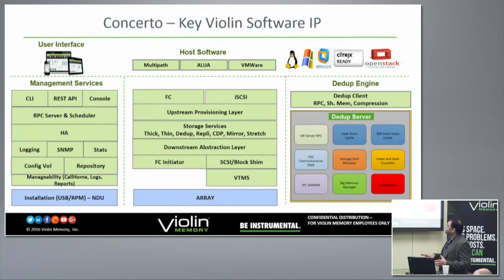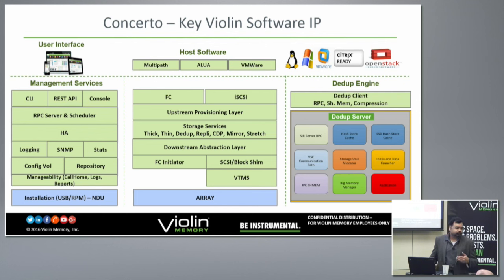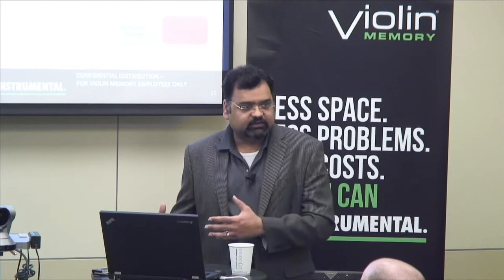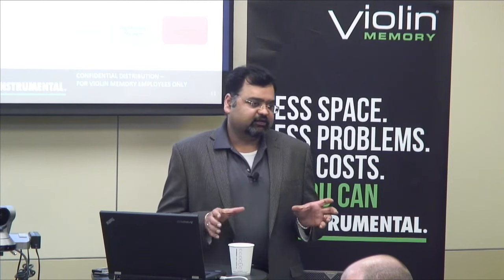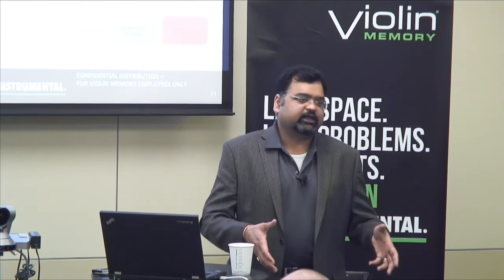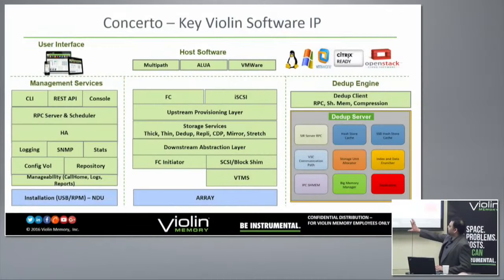Violin Memory Concerto Software Stack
Sorabh Mangalick, VP Software Technologies, introduces Violin Memory's Concerto operating system stack. Recorded at Storage Field Day 9 in Santa Clara, CA on March 17, 2016.